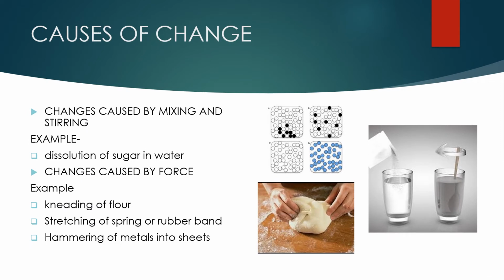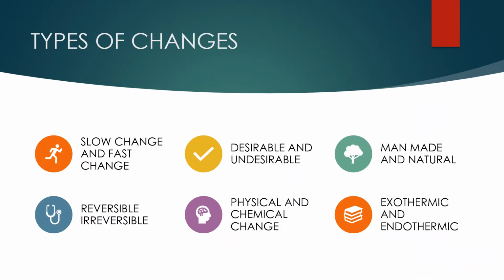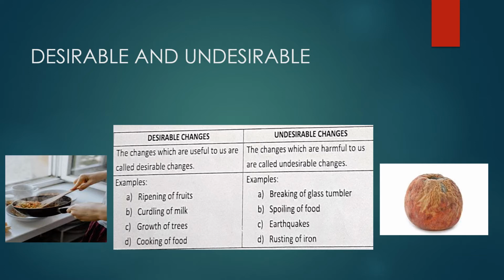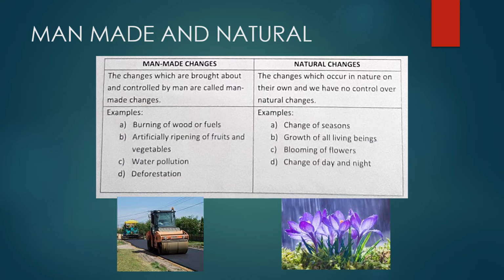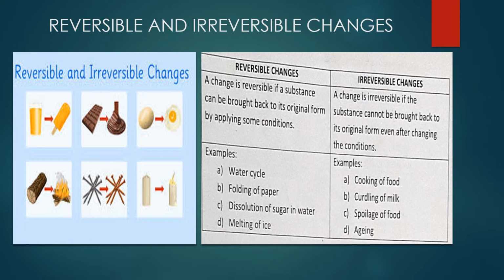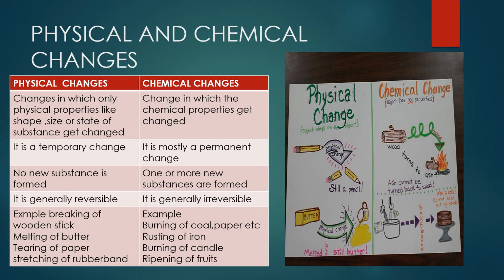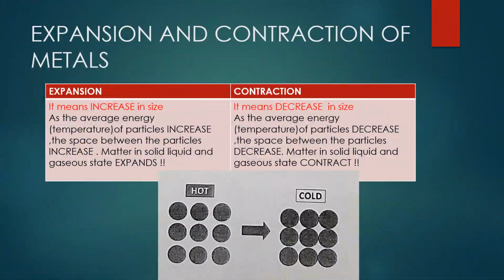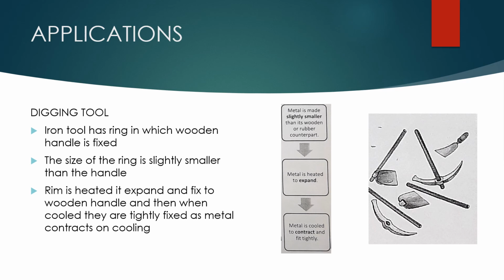Class 6/Science /CH 6/CHANGES AROUND US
This video is about various types of changes like reversible and irreversible, chemical and physical, exothermic and endothermic, slow and fast, man-made and natural. It also focuses on the causes of changes .this video also explains expansion and contraction due to changes in temperature and application of expansion and contraction.